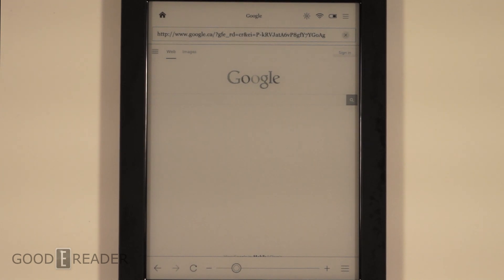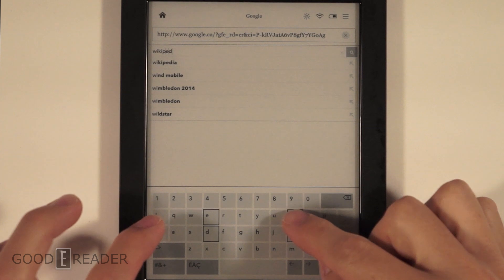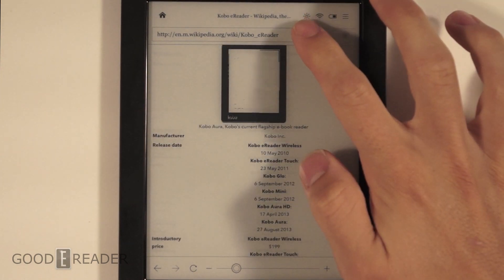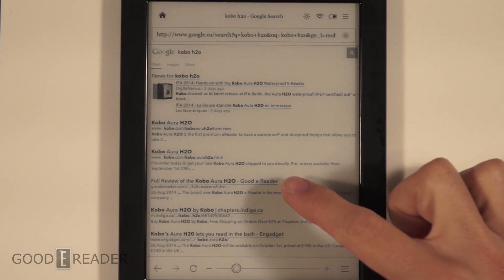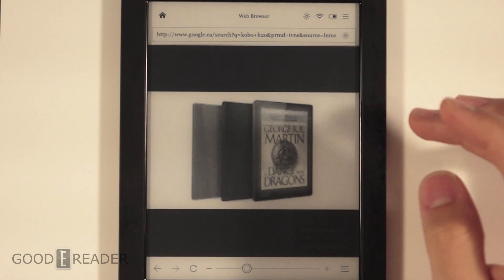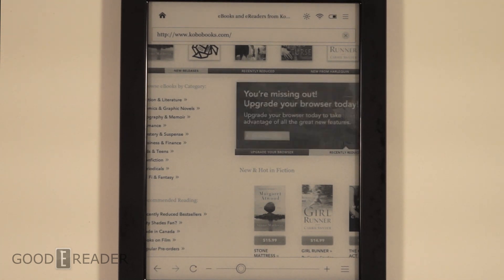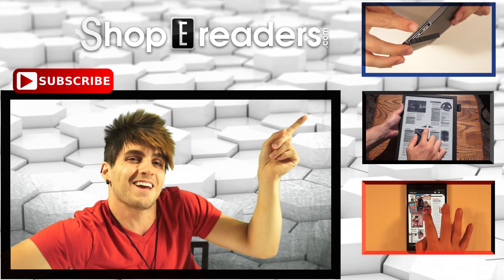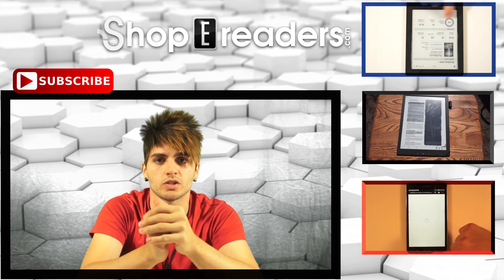Kobo H2O Web Browsing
We have reviewed this device inside and out. But one thing we haven't shown yet is the Web Browsing experience. Well here it is. See for yourselves how this performs as an internet browsing device.